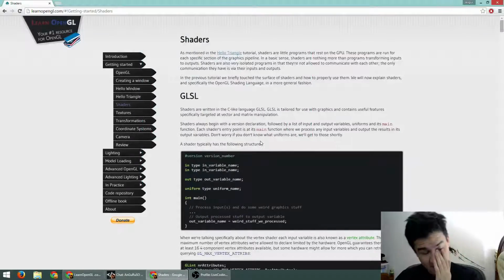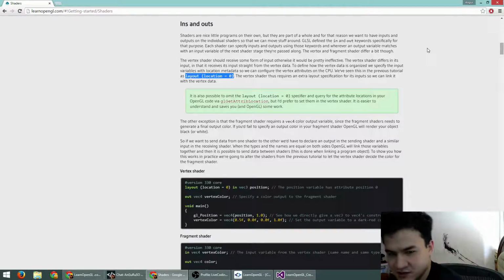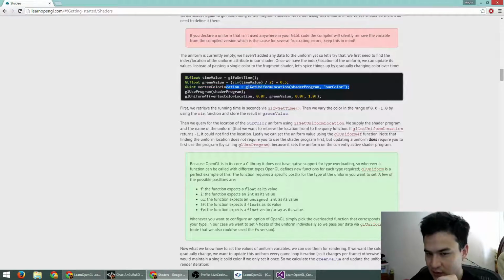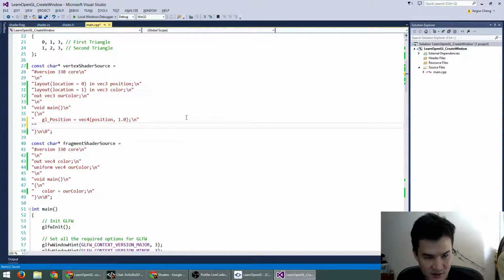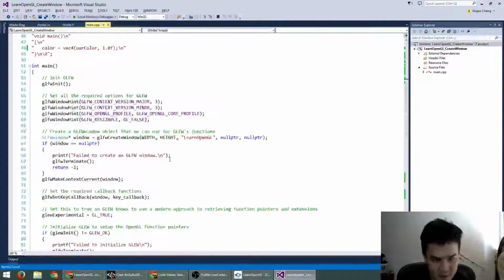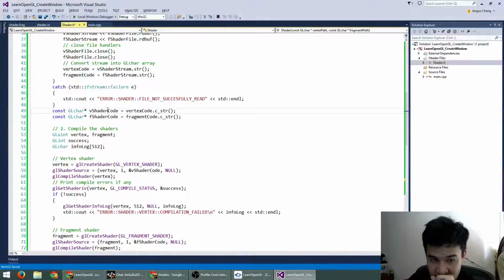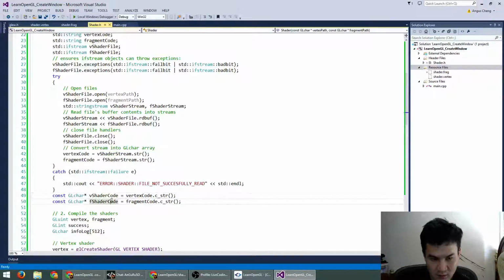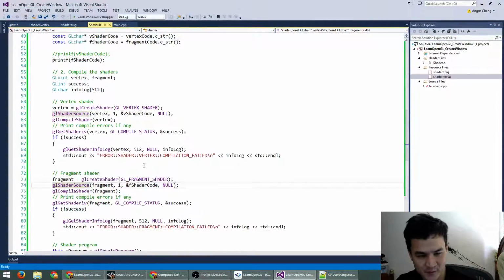03 LearnOpenGL.com - Shaders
We set up shaders, vertex buffer objects, vertex array objects and element buffer objects in our quest to draw an orange triangle to the screen.